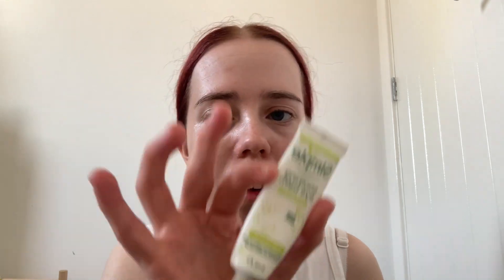MORNING SKINCARE ROUTINE